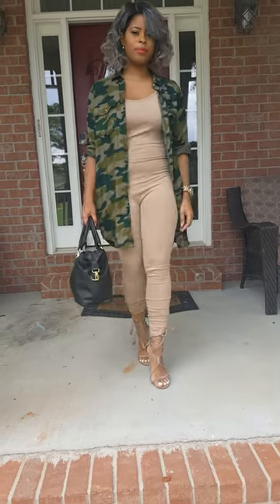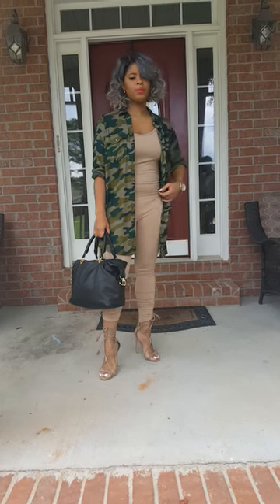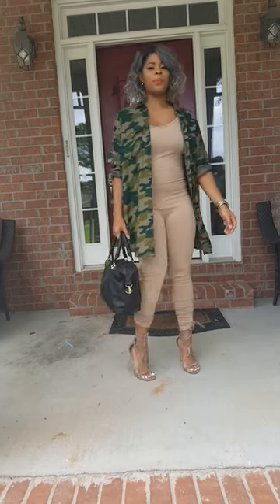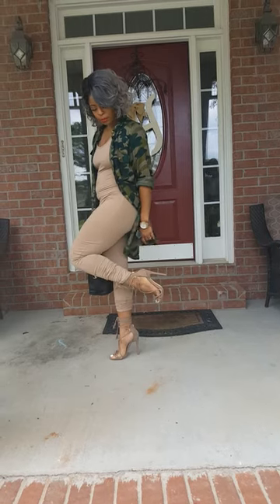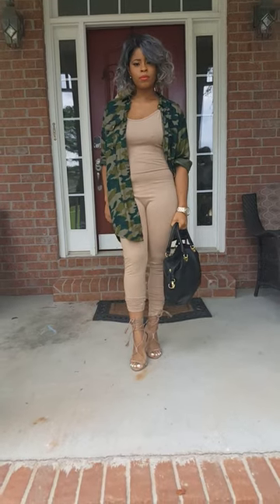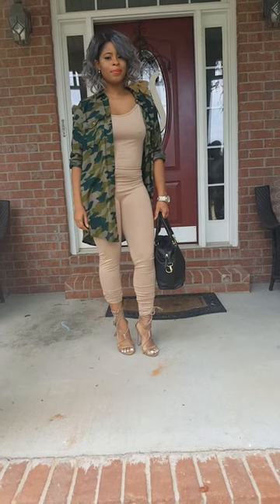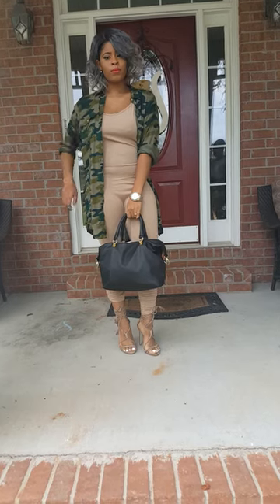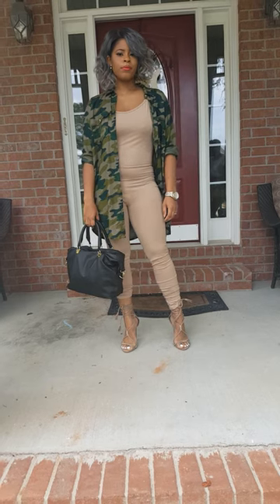Simple and slique video blog - Trend Setter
Leotard and oversized camo shirt